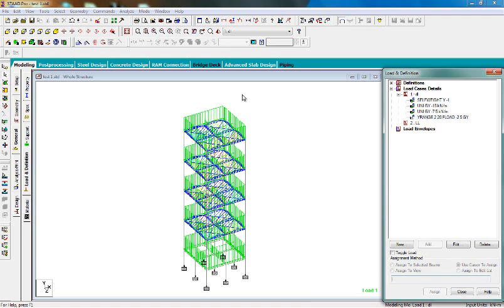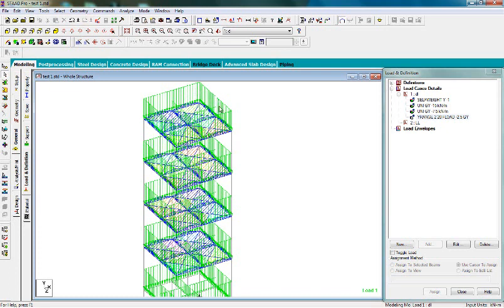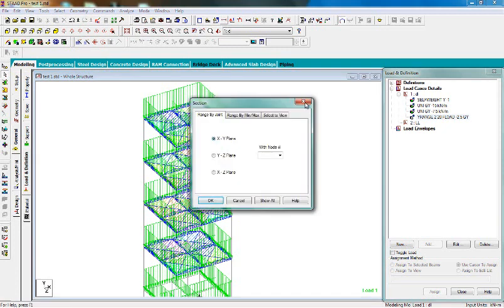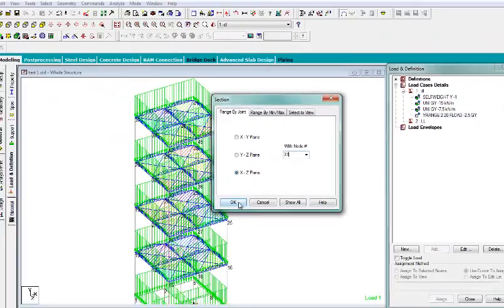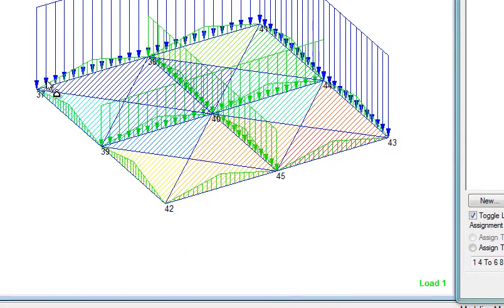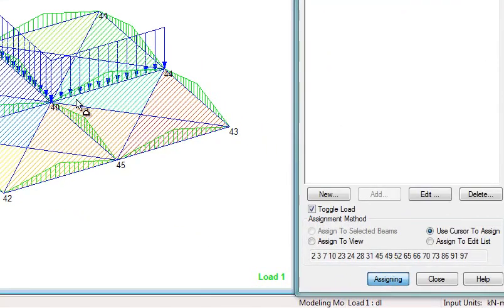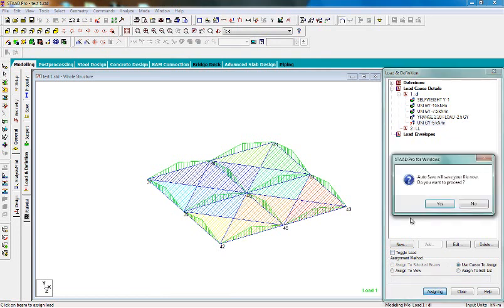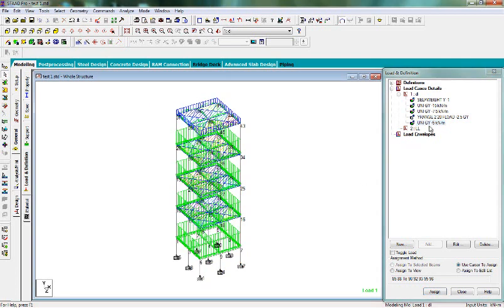STAAD PRO v8i LECTURE 13 Toggle load